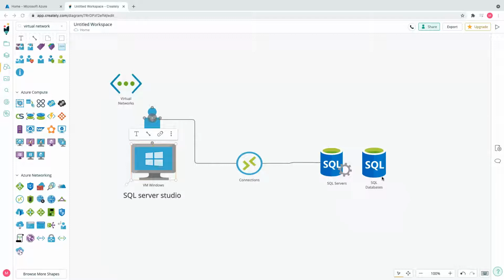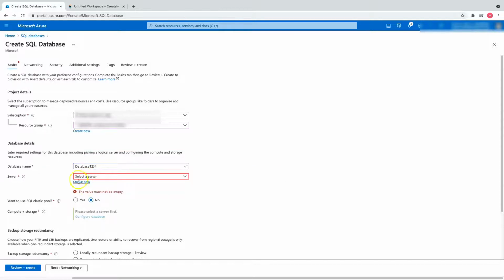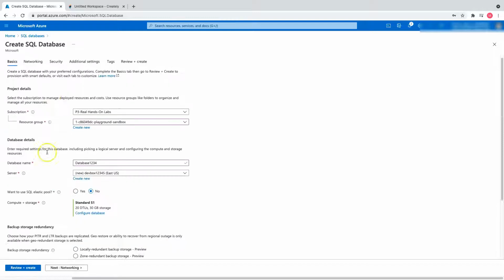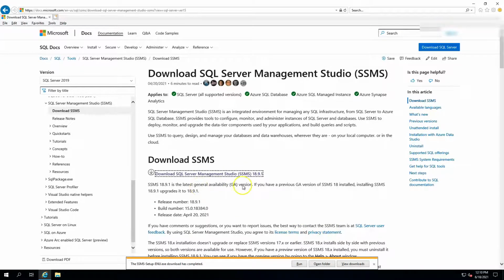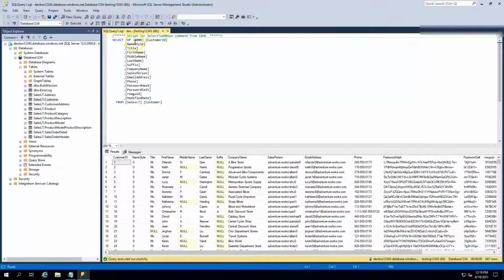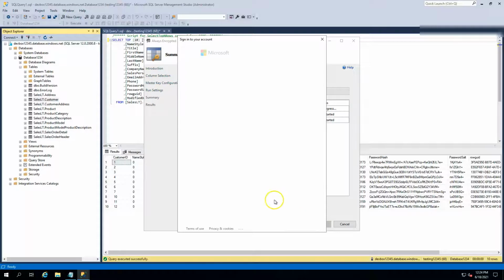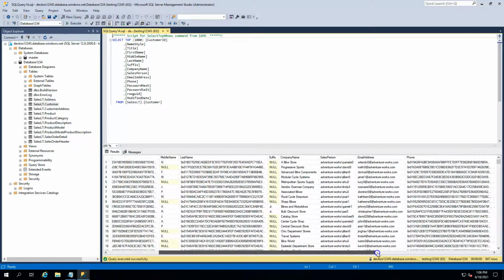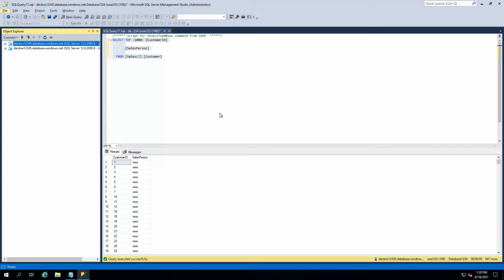Azure Sql Server Encryption | Configure Always Encrypted | Dynamic Data Masking | AZ500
0:00  objective of the tutorial
1:48 lab pre-requisite
2:31 azure sql database  creation
6:15 recap of the demo
7:00 sql studio installation
8:39 testing sql studio connection
10:02 select sample query from database
10:13 enable encryption on the column
13:39 validating encryption
14:54 data masking
16:16 data masking validation
17:14 ending notes

Azure Sql Server data encryption This tutorial provides an overview of how encryption is used in Microsoft Azure. It covers the major areas of encryption, including encryption at rest, encryption in flight, and Azure Key Vault
You will also learn how to perform SQL server data masking.
you will also learn  Client-side encryption of Azure SQL Database data is supported through the Always Encrypted feature

Dynamic Data Masking : Dynamic Data Masking is a new security feature introduced in SQL Server 2016 that limits the access of unauthorized users to sensitive data at the database layer.